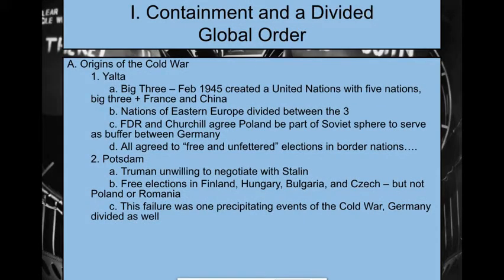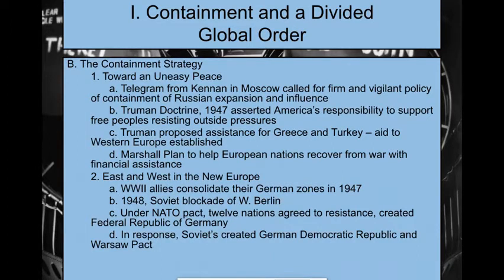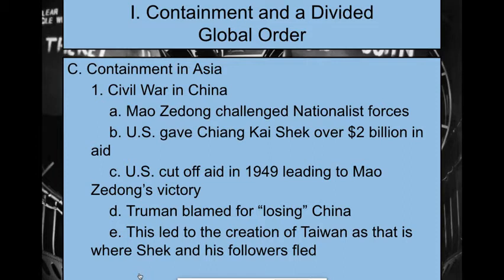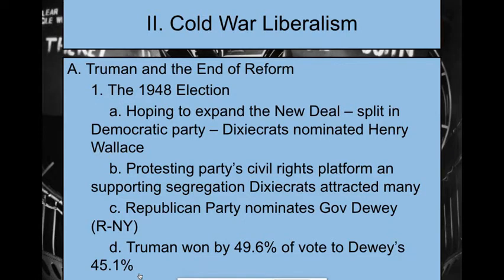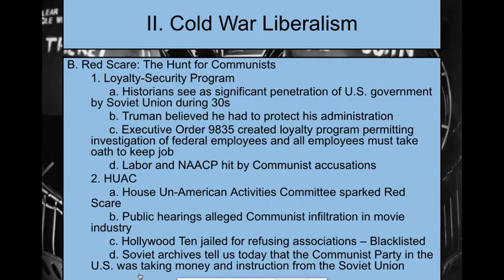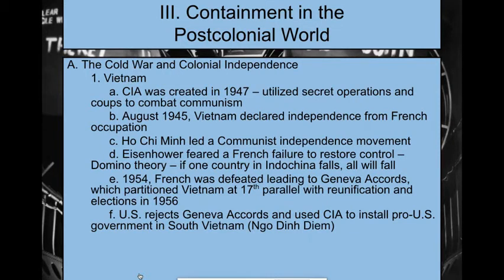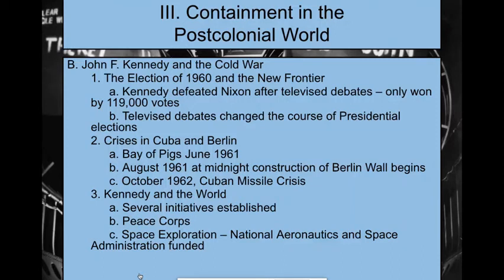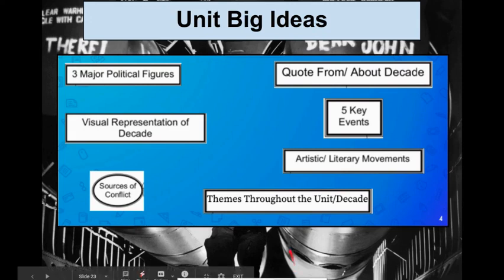APUSH Chapter 25 Lecture